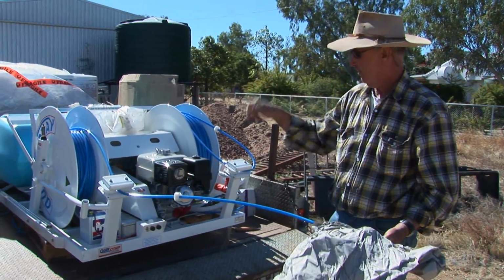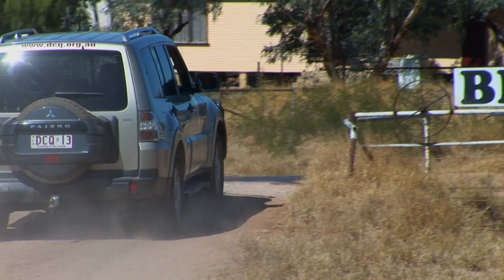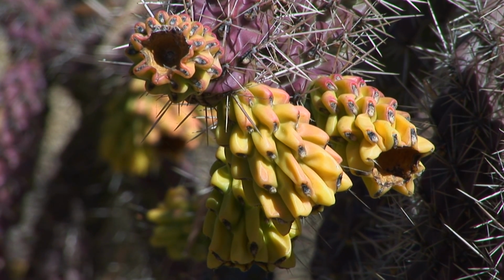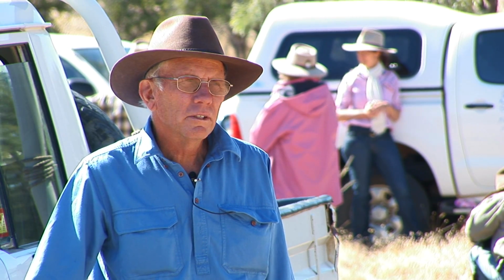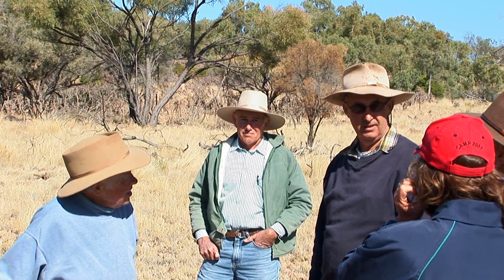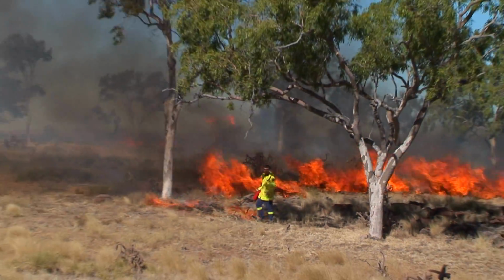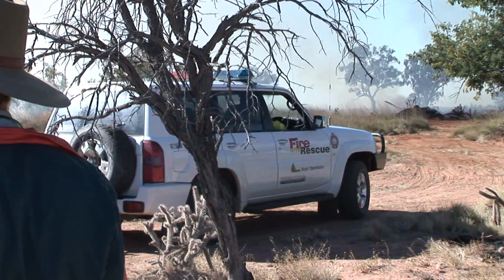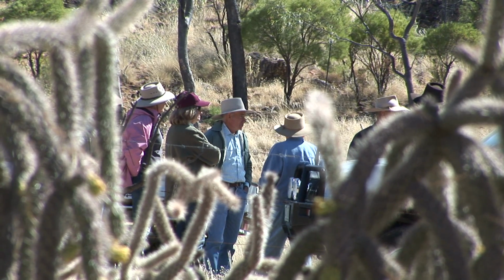Bexley Cactus Burns - DCQ News update2011 June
Cacti are a serious threat to the landscapes of Central Australia. This story documents one landholders battle with an aggressive intruder who's thorns will go through thick boot leather.